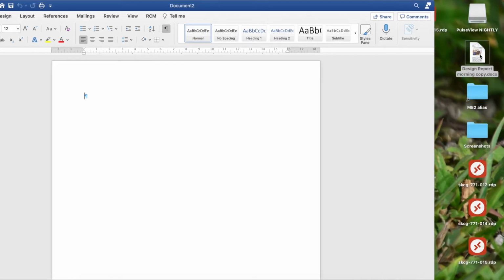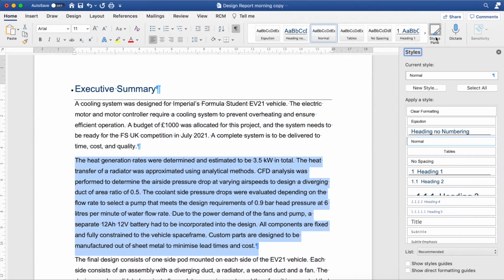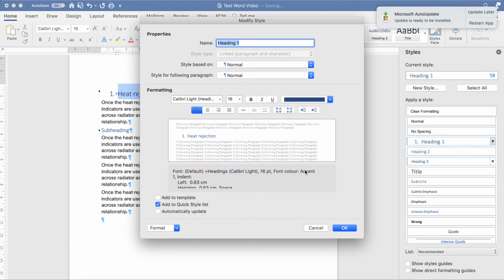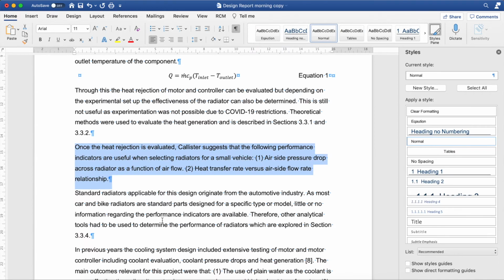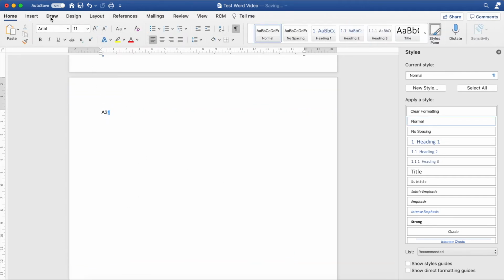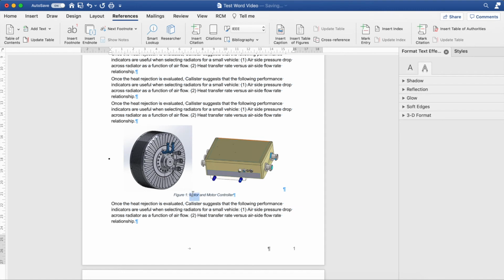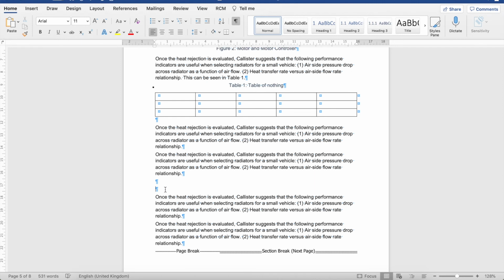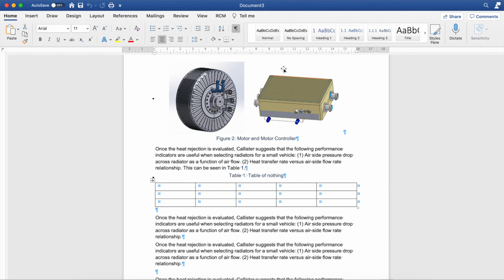Microsoft Word: All you need to know about report formatting and the basics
After three years of university, there are still students who do not know the basics of Microsoft Word. This is for you.

As an undergraduate, formatting is expected but never taught. Simple formatting is easy, but simple things such as Figure citations, Page breaks and the Styles pane should be used to avoid spending more time than needed. In this video I will cover the basics which should cover all you need when formatting a report. This includes:

Timestamps:
00:00 Introduction
01:13 Auto safe
01:44 Formatting marks
02:44 Styles pane
08:21 Page breaks, section breaks
10:11 Page numbers
14:56 Citations (Figures, Tables, Equations)

Please let me know if you have any questions or if you believe that there are simpler ways of going about things!! Enjoy watching.